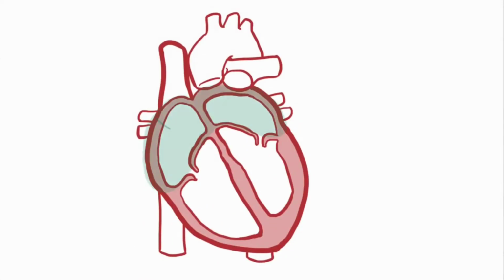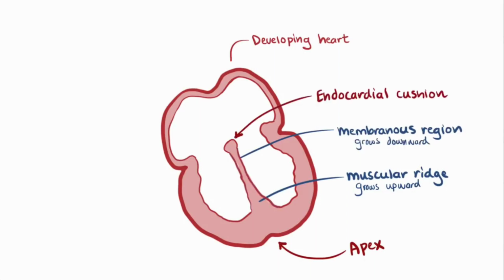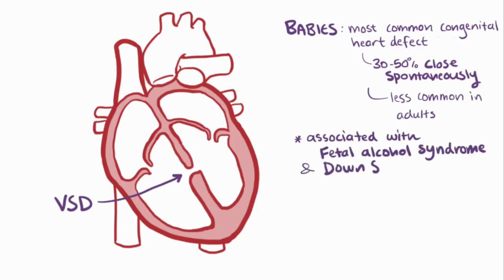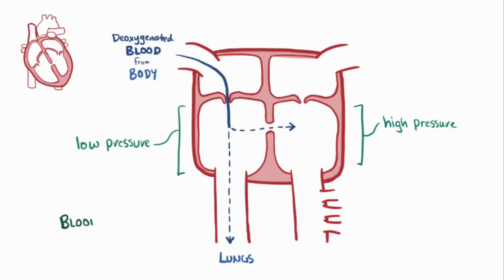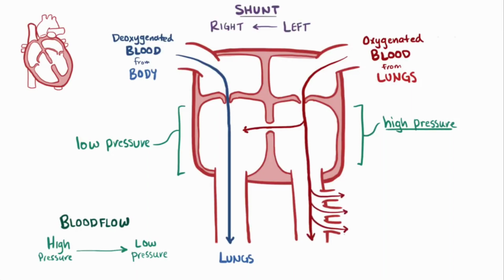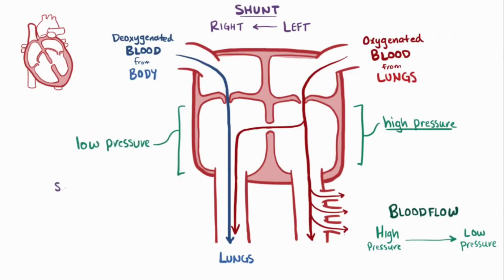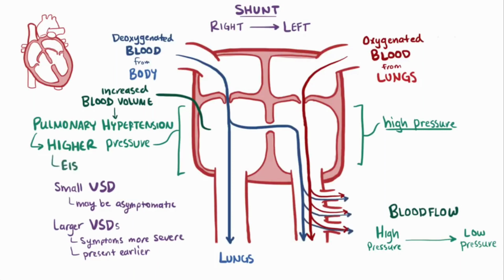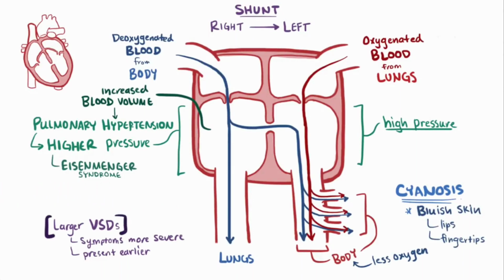"DEVELOPMENT OF CARDIOVASCULAR SYSTEM" (@medecosdr. )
The cardiovascular system is one of the first body systems to appear within the embryo. It is active by the beginning of the fourth week – when the placenta is unable to meet the requirements of the growing embryo.

In this article, we shall consider the embryonic development of the heart and cardiovascular system, as well as some important clinical conditions associated with failure of this process.

Primitive Heart Tube
The development of the heart begins with the formation of the primitive heart tube following the folding of the embryo during the end of the third week.

Firstly, lateral folding creates the heart tube by bringing together two precursor regions, then cephalocaudal folding positions the heart tube in the future thorax. Initially, the heart tube is suspended within the pericardial cavity by a membrane; this subsequently degenerates to allow for further growth.

From superior to inferior, the primitive heart tube is comprised of six regions:

Aortic roots (Arterial poles)
Truncus arteriosus
Bulbus cordis
Ventricle
Atrium
Sinus venosus (Venous poles)
The heart tube continues to elongate, and begins looping at around day 23 of development. The bulbus cordis moves ventrally, caudally, and to the right (forward, down and right), and the caudal portion – the primitive ventricle – moves dorsally, cranially and to the left (backwards, up and left).

This process produces a shape that is much closer to the fully developed heart.
Atria
At the fourth week, the sinus venosus is responsible for the inflow of blood to the primitive heart, and empties into the primitive atrium. It receives venous blood from the right and left sinus horns.
Aortic Arches
The early arterial system begins as a bilaterally symmetrical system of arched vessels, which then undergo extensive remodeling to create the major arteries that exit the heart.
Septation of the Heart
Septation of the heart into right and left channels occurs first, when endocardial cushions developing in the atrioventricular region expand to divide the heart.

Atrial
The septation of the primitive atrium involves the formation of two septa and three ‘holes’.

Firstly, the septum primum forms and extends down towards the fused endocardial cushions to split the atrium into two. The ostium primum is a hole present before the septum primum completes fusion with endocardial cushions. Before the ostium primum is closed a second hole, the ostium secundum, appears within the septum primum.
Ventricular
The interventricular septum of the ventricles h
Outflow Tract
Endocardial cushions also appear within the truncus arteriosus which grow towards each other.

As they grow towards each other they twist around each other and form a spiral septum, dividing the outflow tract into left and right sides.

Circulatory Shunts
In the fetal circulation, vascular shunts are required to bypass the liver and non-functioning lungs.

The lungs are bypassed by two separate shunts, firstly the foramen ovale between the two atria, which is responsible for bypassing the majority of the circulation. Any blood that does not pass through the foramen ovale enters the pulmonary trunk, which is linked to the distal arch of aorta by the ductus arteriosus. These two separate shunts allow the circulation to bypass the lungs.
Tetralogy of Fallot is a congenital heart defect in which there are four abnormalities found:

Overriding aorta– an aorta that is connected to both the left and right ventricles
Pulmonary stenosis– a narrowing of the right ventricular outflow tract
Ventricular septal defect– failure of the interventricular septum to fully close
Right ventricular hypertrophy– the right ventricle is more muscular than normal
It is the most common cyanotic congenital heart defect and is often diagnosed prenatally using echocardiography.

Treatment takes the form of surgery during the first year of life, in which the pulmonary valve can be widened and the ventricular septal defect repaired. If the condition is not treated, Tetralogy of Fallot results in progressive worsening of the right ventricular hypertrophy, eventually leading to heart failure.